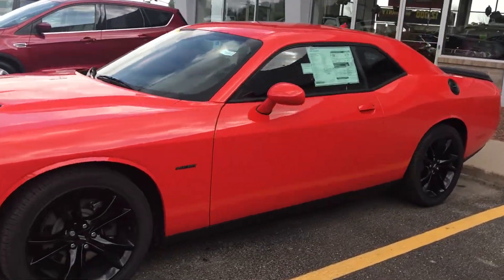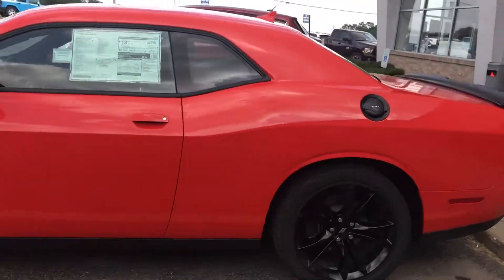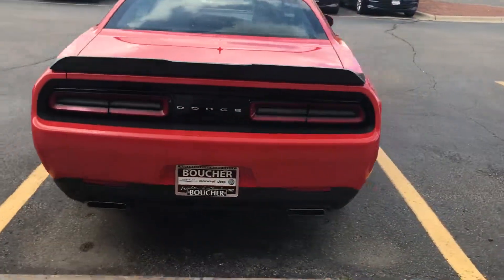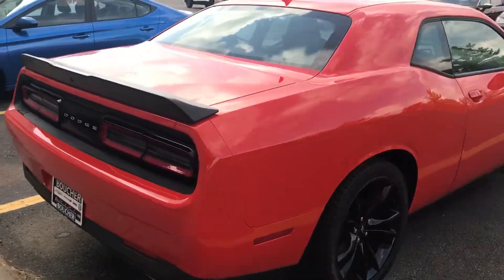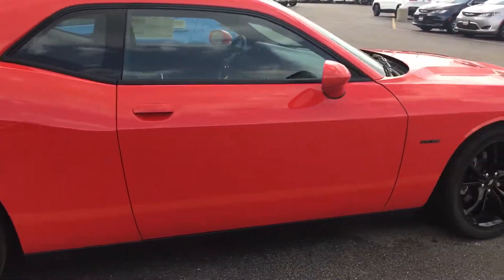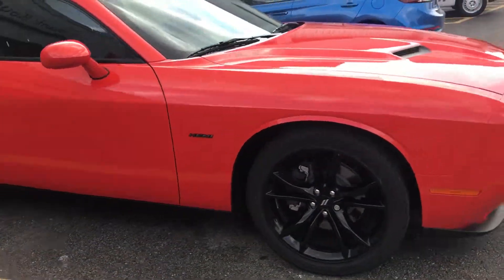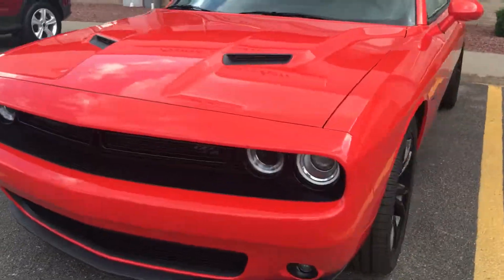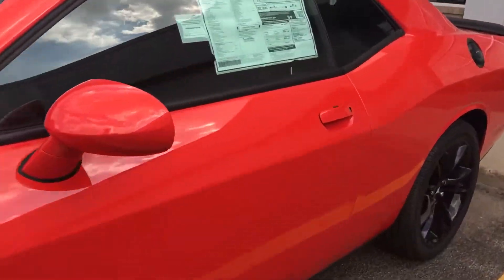Nancy's 2017 Dodge Challenger